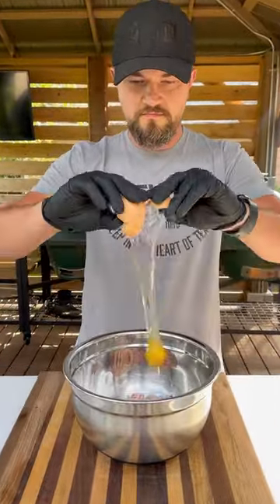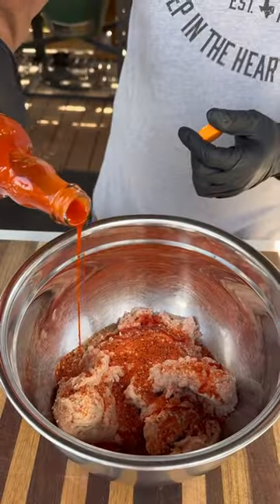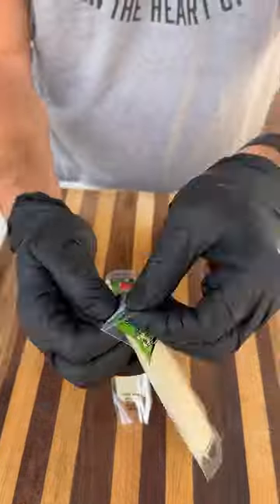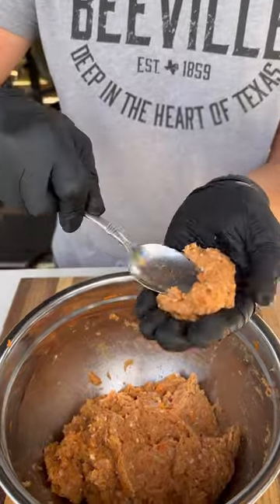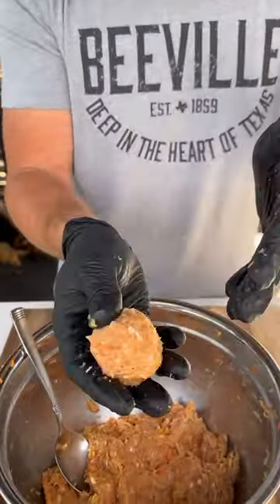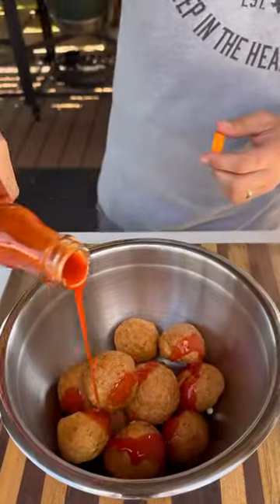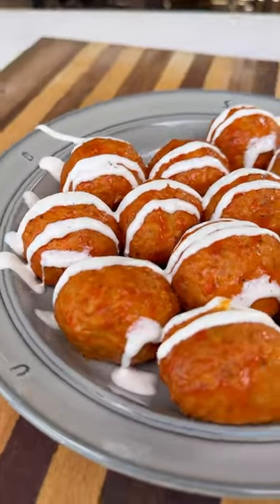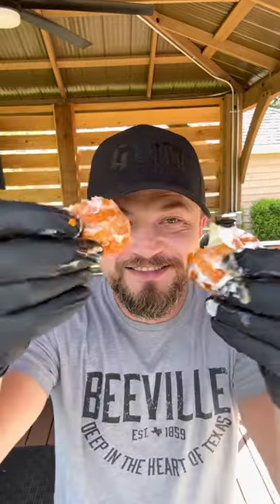Cheesy buffalo chicken meatballs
Cheesy buffalo chicken meatballs. If you’re looking for an easy snack or appetizer you have to give these a try. Full recipe is on my website.